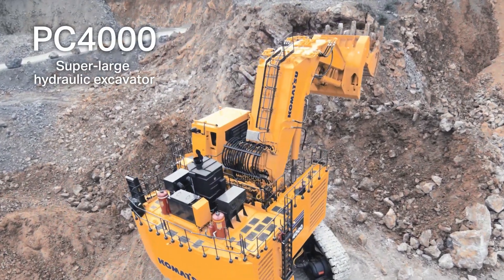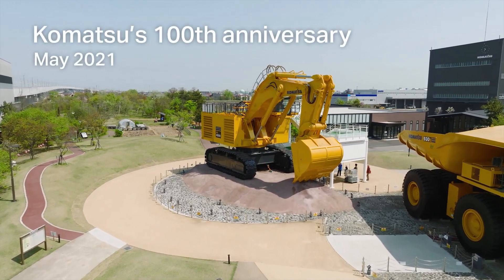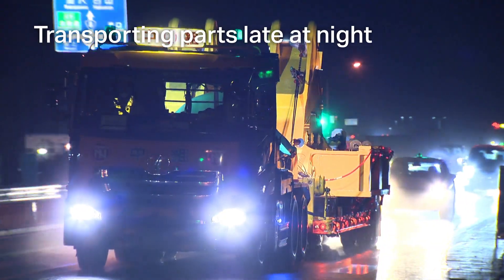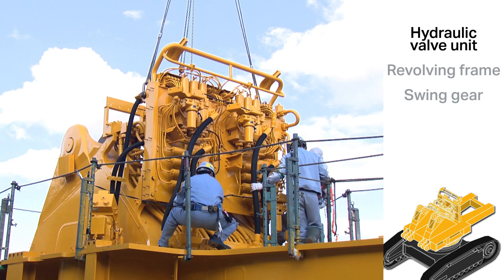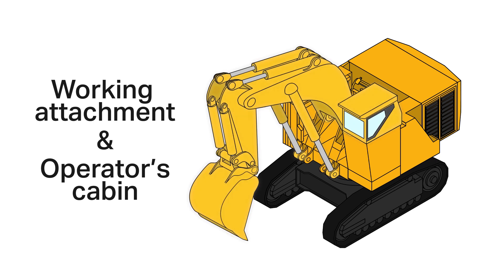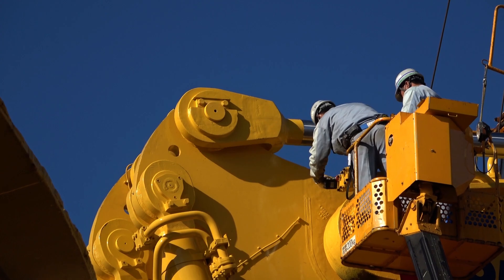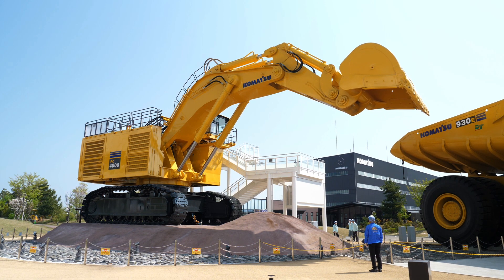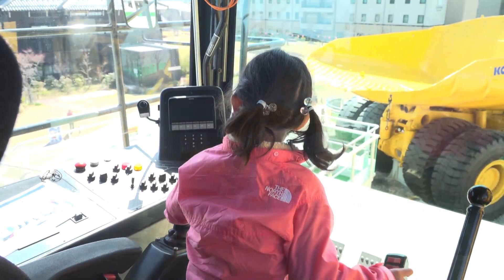Komatsu no Mori PC4000 exhibition project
What weighs 400 tons and supports mining operations all over the world? The answer is the PC4000, a super-large hydraulic excavator. On Komatsu’s 100th anniversary, this giant machine was revealed at Komatsu no Mori.